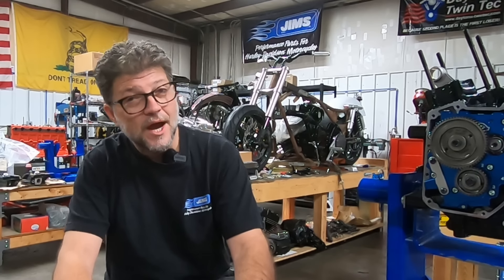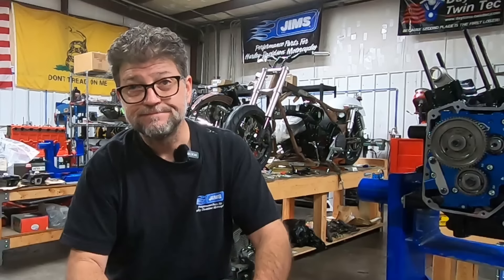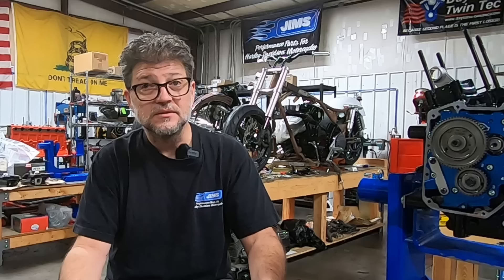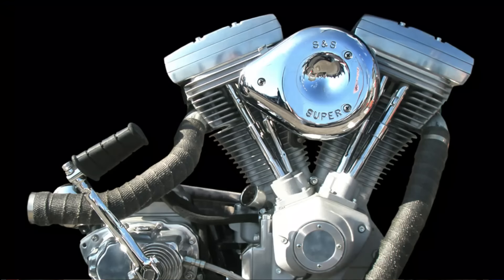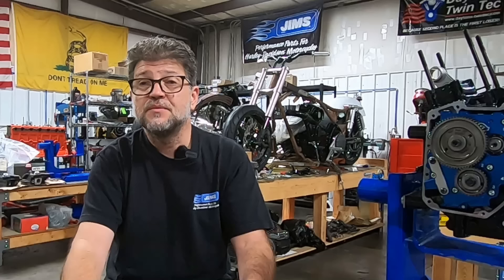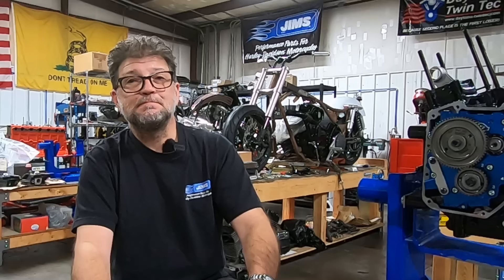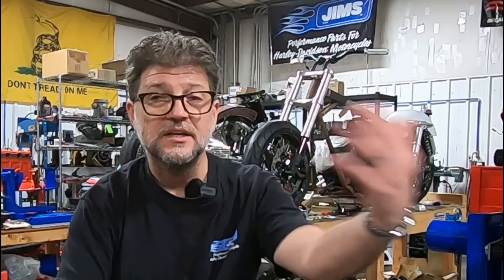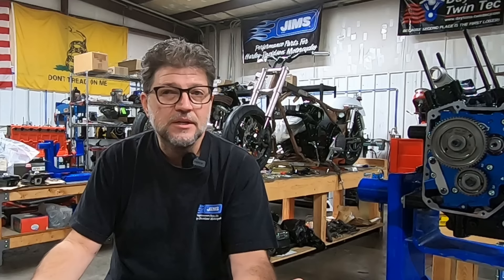What is the BEST HARLEY ENGINE EVER?! - Kevin Baxter - Baxter's Garage - Pro Twin Performance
The Harley Davidson Shovelhead, Evolution, Twin Cam, or Milwaukee 8...What is the best Harley engine ever?  Watch this video as we discuss the good and bad of these engines and I reveal my favorite and why.

723 W Winder Industrial Pkwy
Winder, GA  30680